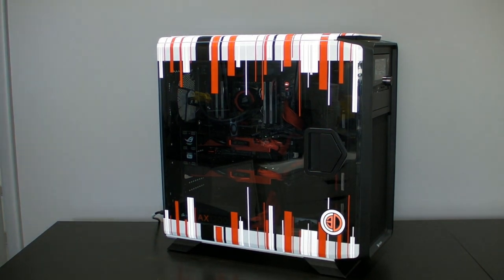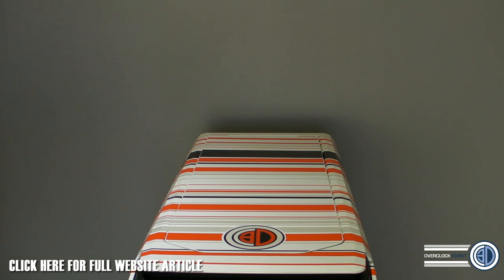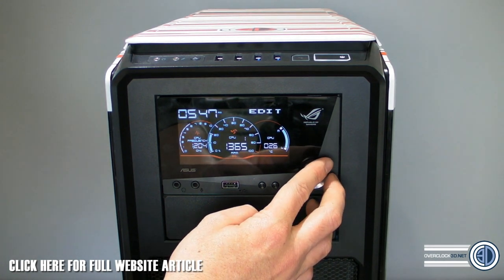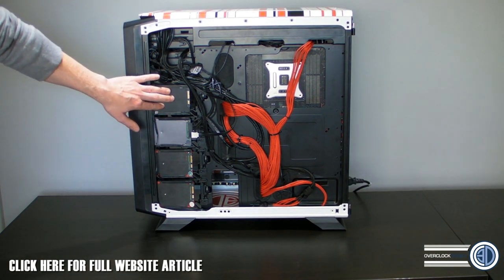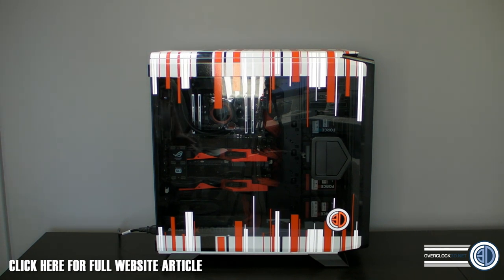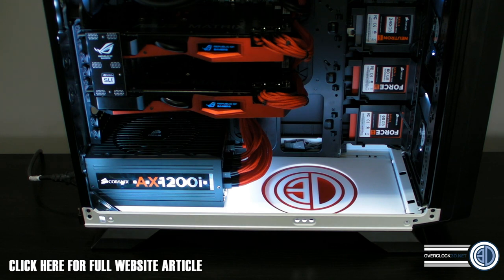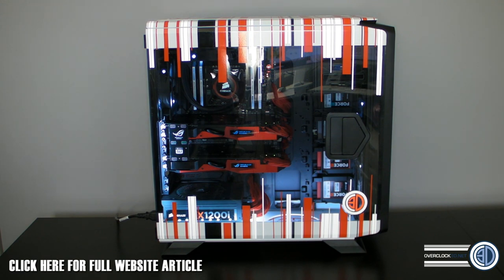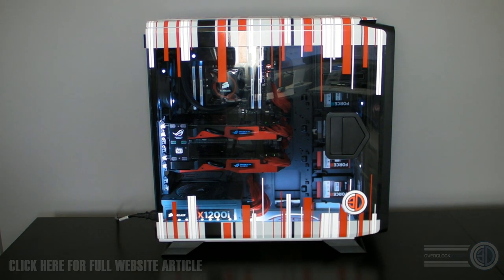Custom Corsair 760T Asus GTX780 Ti Matrix SLi Rampage IV Black Edition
Time to show off our Custom Corsair 760T - Asus Rampage IV Black Edition, 2x GTx780 Ti Matrix, Asus ROG Base Front Bay, 4960X, 16GB Corsair Dominator Platinum 2400MHz with light bars, Corsair H105, Corsair AX1200i & Red individually braided cables, COrsair GTX Neutron 240GB SSD & Force LS 240GB SSD, Corsair AF120 & AF140 Quiet Edition White LED Fans,